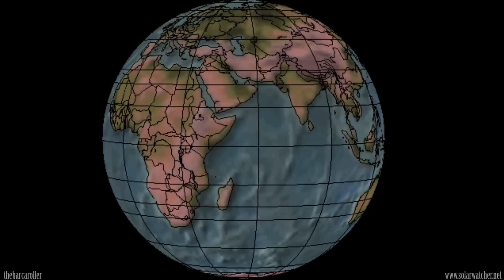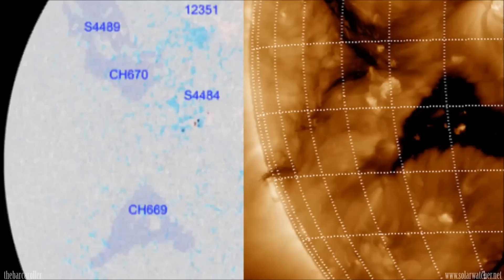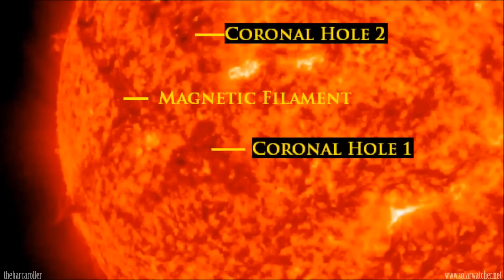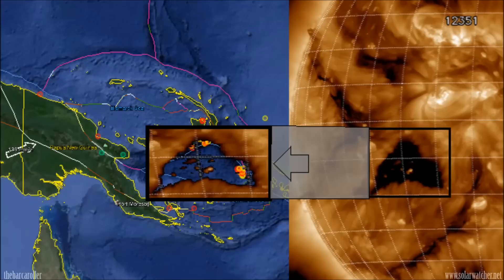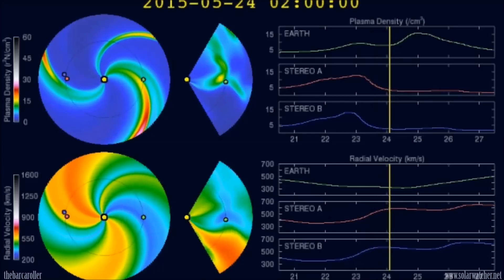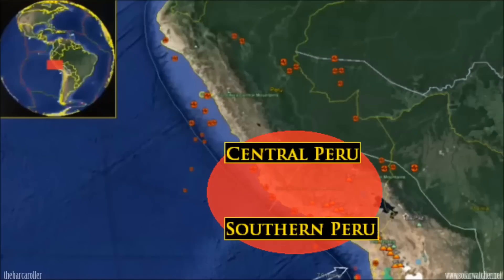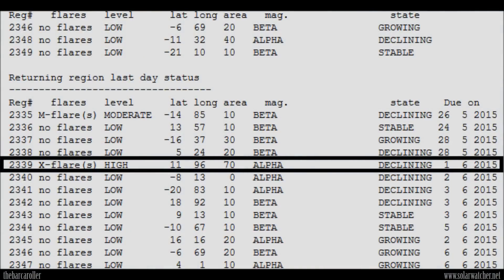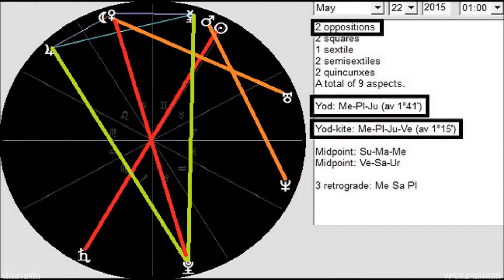Earthquake Watch | May 27-30, 2015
Significant Earthquake Watch May 27-30, 2015
Targeting a strong positive Coronal Hole (CH669) on the solar corona. After close analysis i have isolated an area (8-15°S latitude). This coronal hole may itself be a foreshadow for a 7.0 Magnitude earthquake in one of these listed locations in during this watch period:
South Of Java | Solomon Islands-Santa Cruz Islands | Central Peru | Comoros Region
Forecast Magnitude 6.7-7.0

Google Earth

**Results Of This Watch**
M 7.8 - BONIN ISLANDS, JAPAN REGION - 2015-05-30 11:23 UTC
M 6.8 - ALASKA PENINSULA - 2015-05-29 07:00 UTC